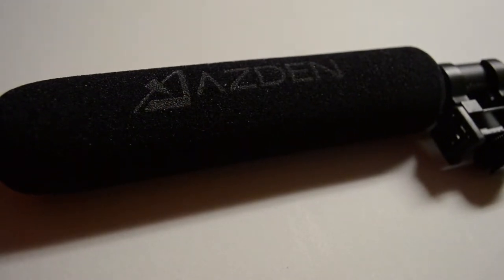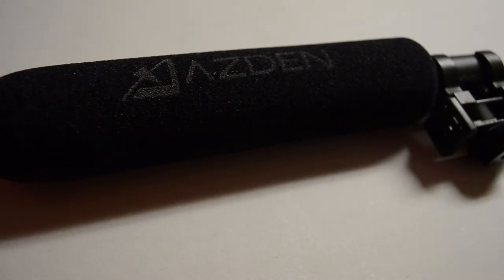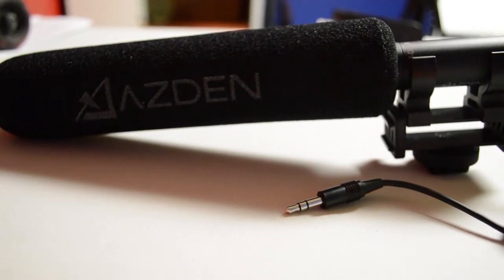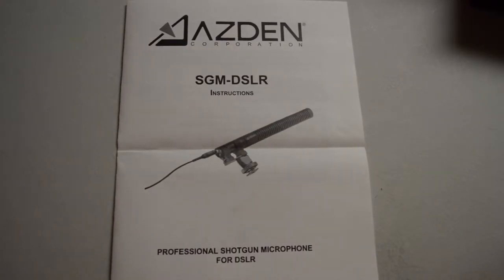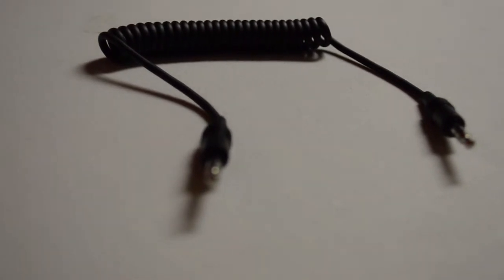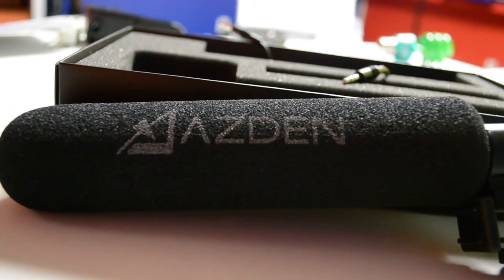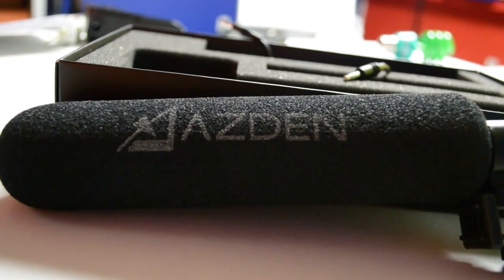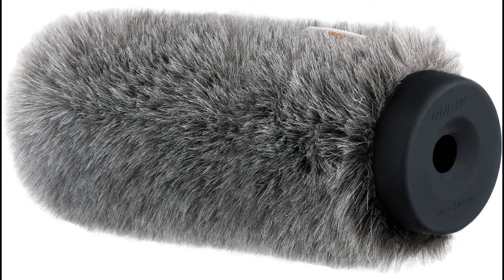Review of Azden SGM-DSLR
The Azden SGM-DSLR is a great shotgun mic. I would defiantly recommend it.